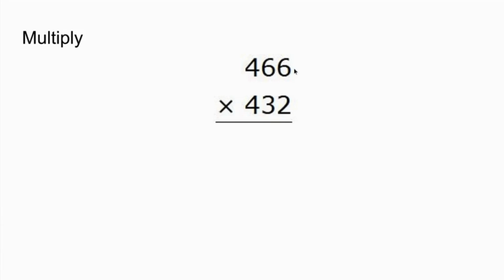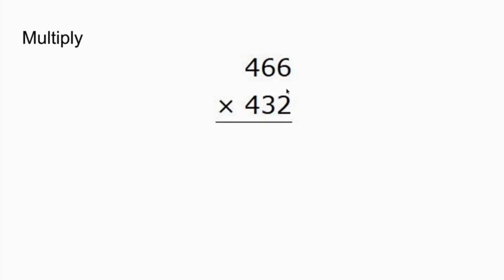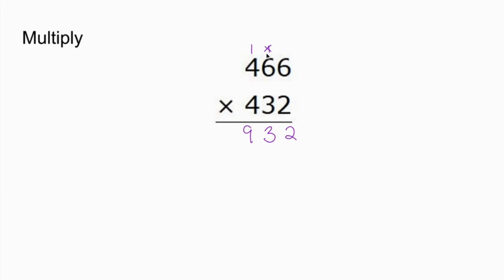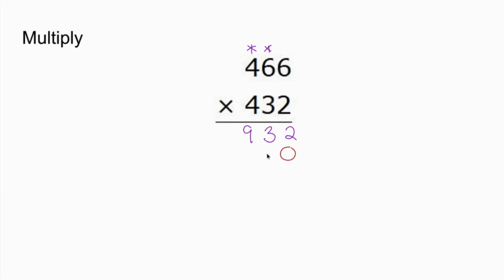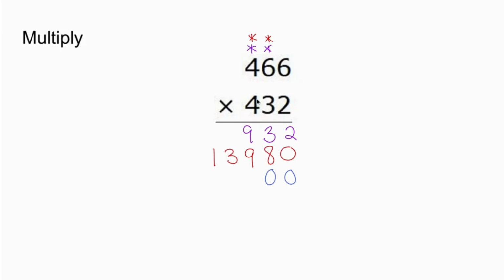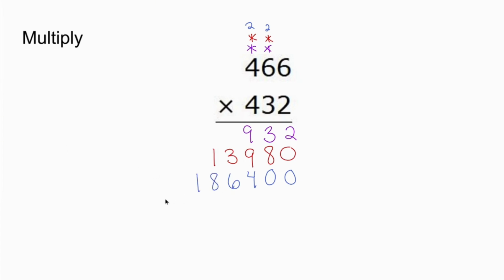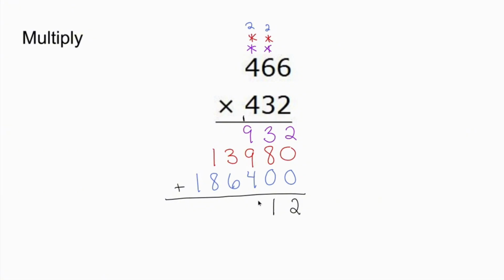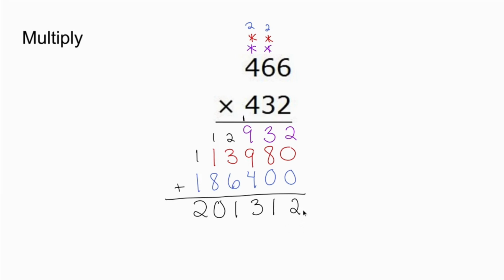Learn 5th Grade Math - Multiply 466 x 432 (Multiplying 3-Digit Numbers)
In this video, we’re diving into 5th grade math and learning how to multiply three-digit numbers! We’ll solve the problem 466 times 432 step by step, using clear strategies that make multiplying big numbers easier and more fun. You’ll learn important vocabulary along the way, like place value, partial products, and regrouping, and see how each digit plays a role in the final answer.

Whether you’re a student practicing your multiplication skills, a teacher looking for examples to share, or just someone who loves numbers, this video will give you the confidence to tackle larger multiplication problems with ease. Follow along, practice with me, and master multiplying 3-digit numbers like a math pro!

By the end, you’ll see how breaking the problem into smaller, manageable steps can make even big numbers simple to multiply. Don’t forget to pause, try it yourself, and see how well you do!

Nick Perich
Norristown, Pa